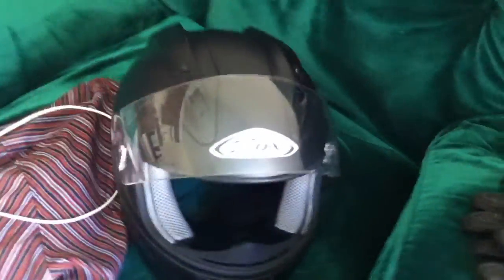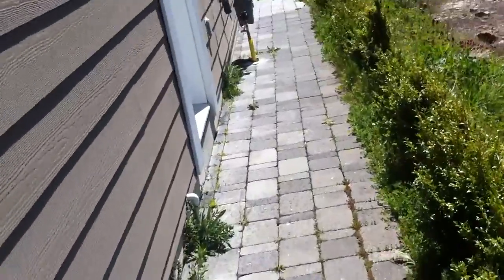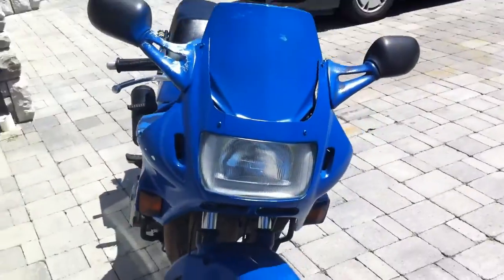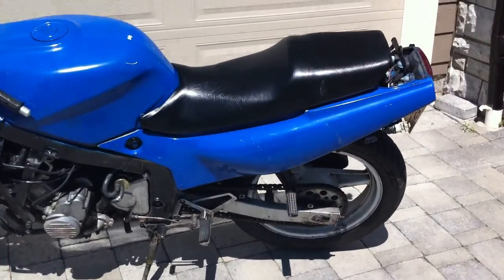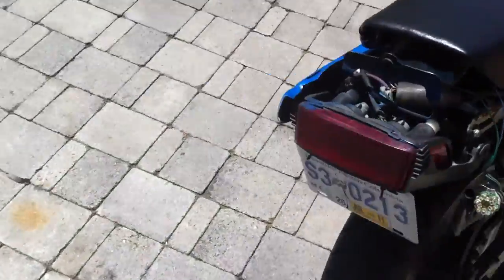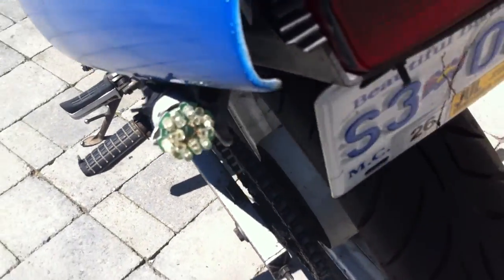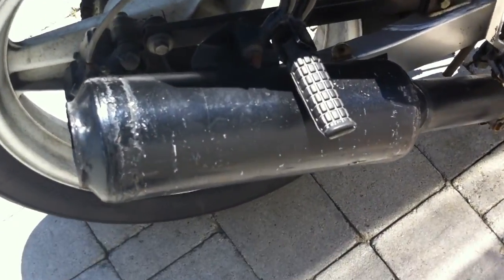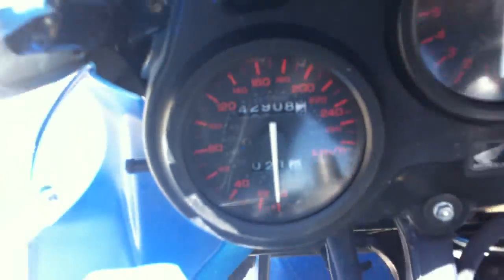my first moto vlog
just my intro into motovlogging seen people do it, it seems interesting and fun and wanted to give it a try